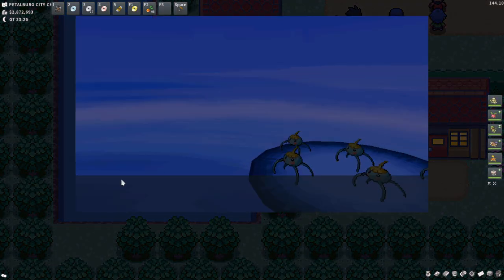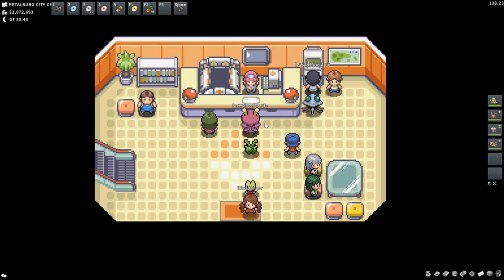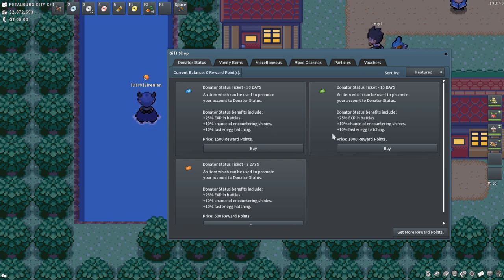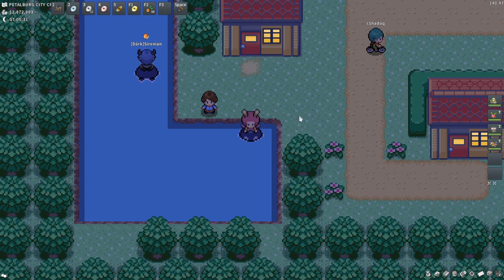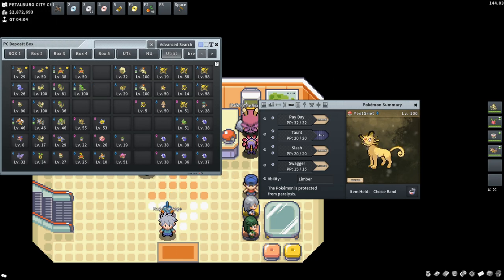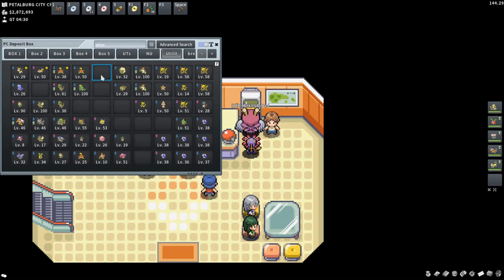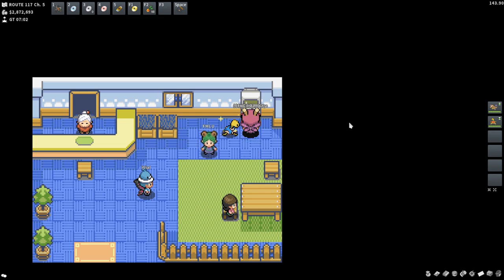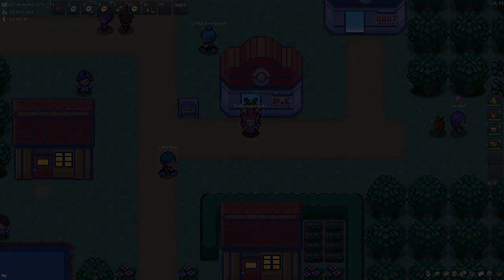How To Shiny Hunt In PokeMMO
Tried to scrap this together best i could, kept forgetting information and needing to put it in out of order lol. this video was meant to be very simple and maximum 5 minutes long. oops.